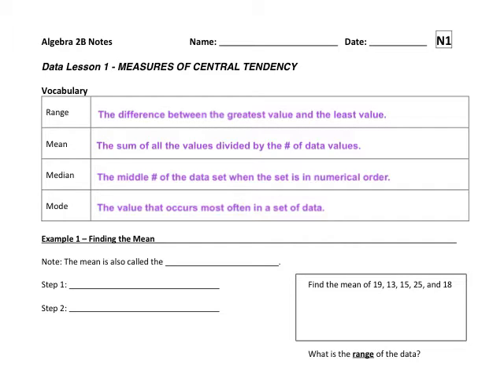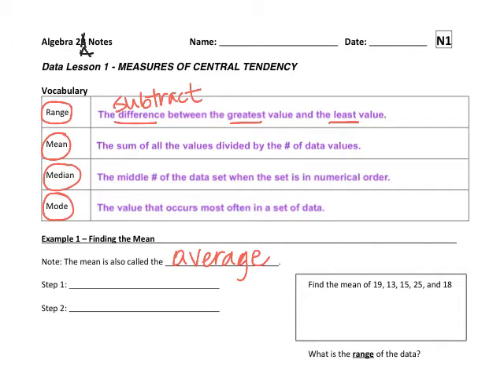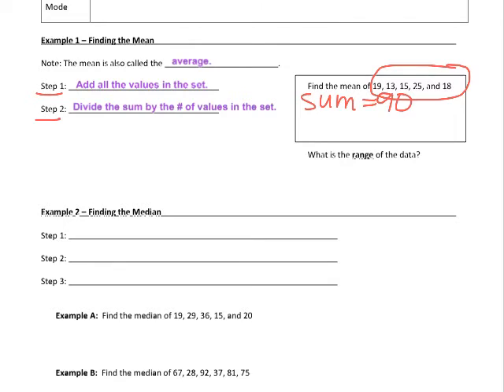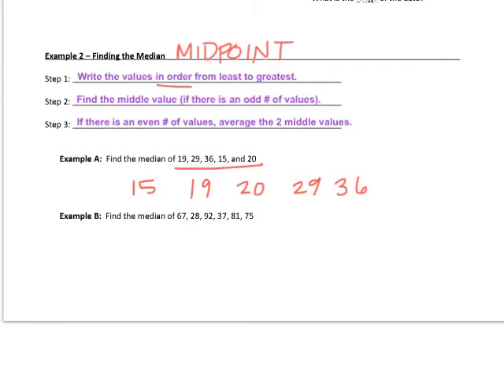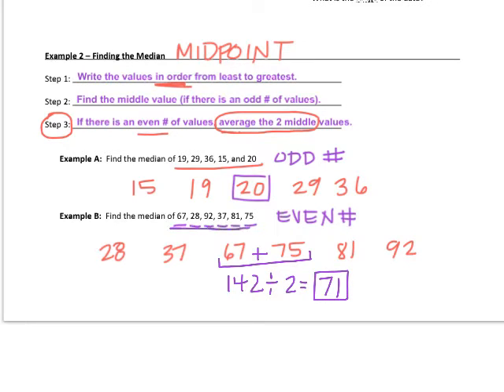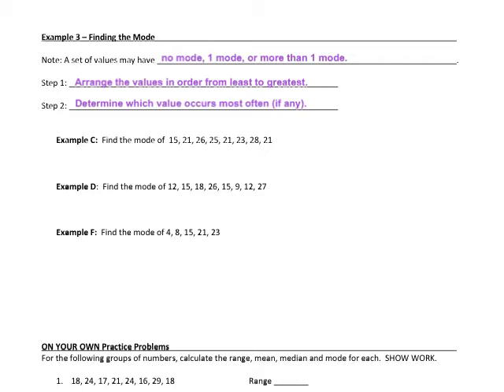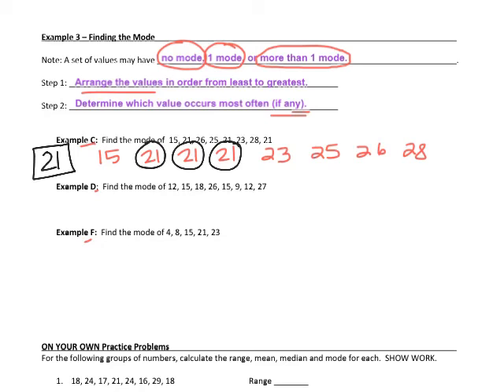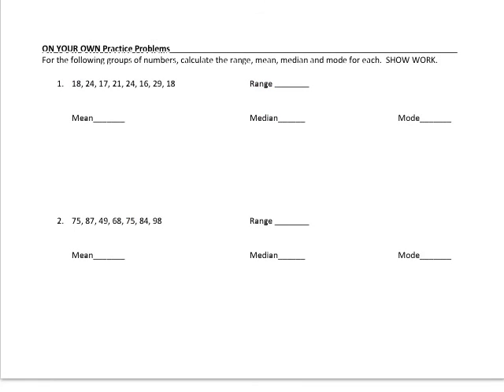Alg 2 Measures of Central Tendency